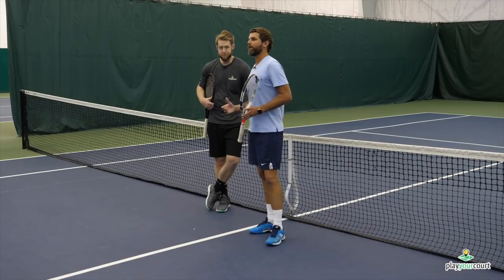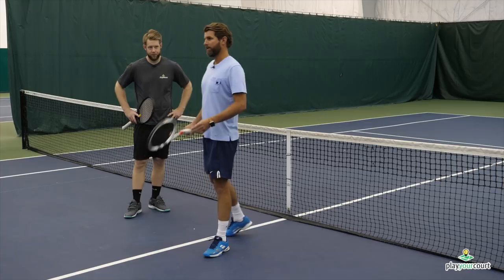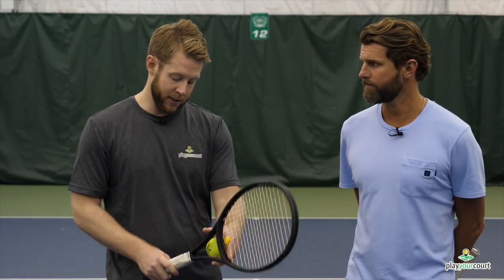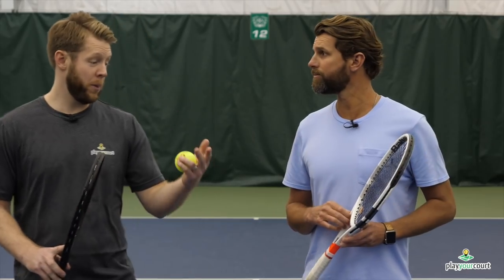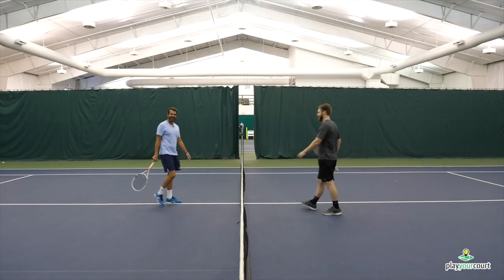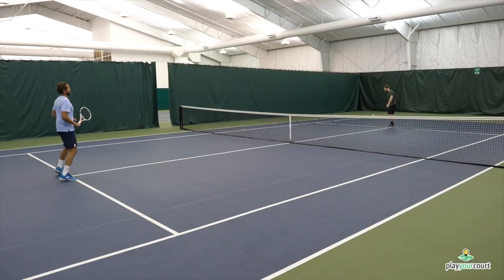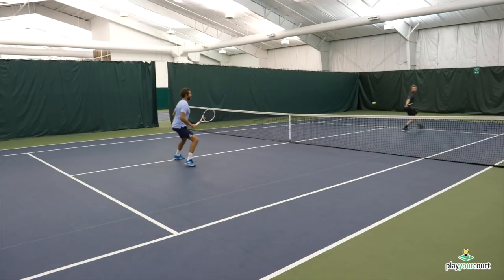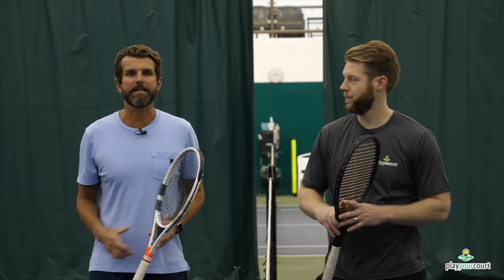HOW TO Hit the Drop Shot - Tennis Lesson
Today we show you the proper way to hit a drop shot. This video is for players with a PlayYourCourt rating of 50 to 70.

90% Of Your Serve Power Comes From This - Tennis Lesson